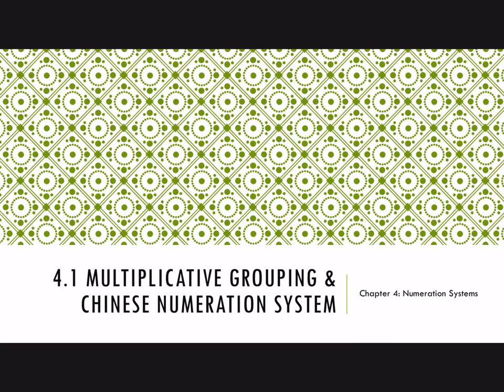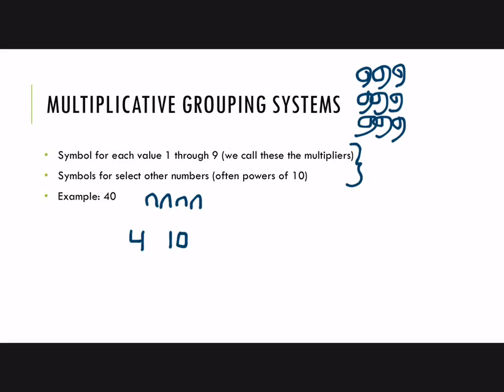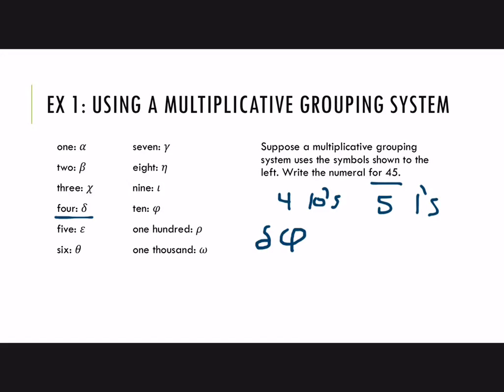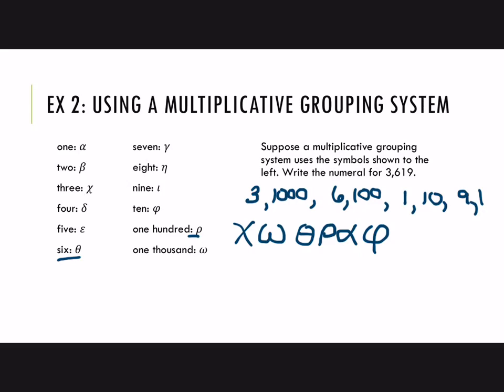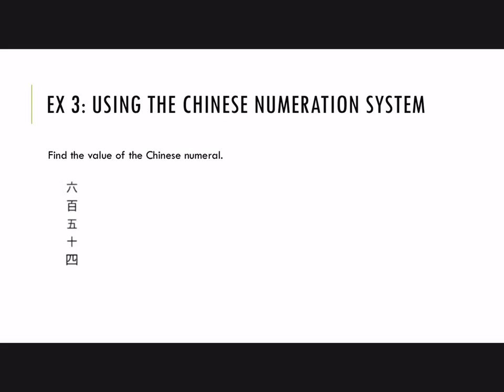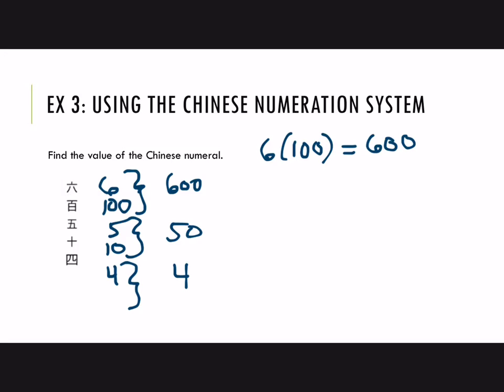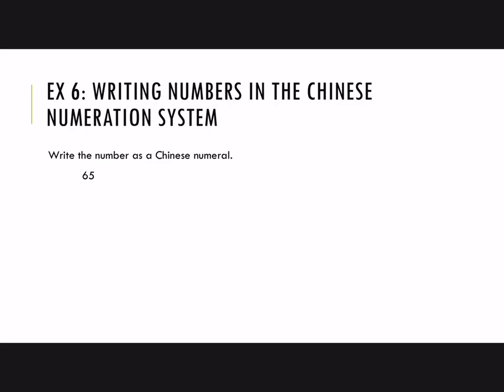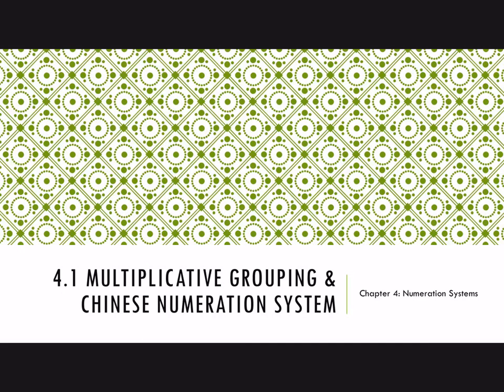Section 4.1 - Multiplicative Grouping & Chinese Numeration System